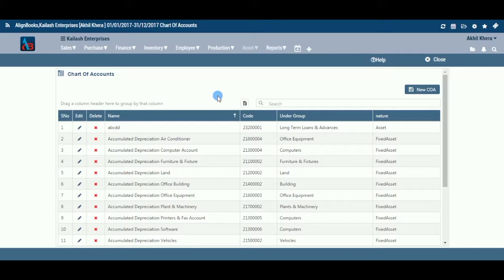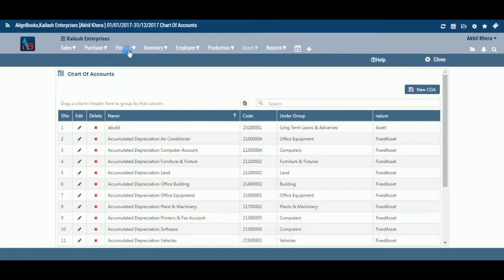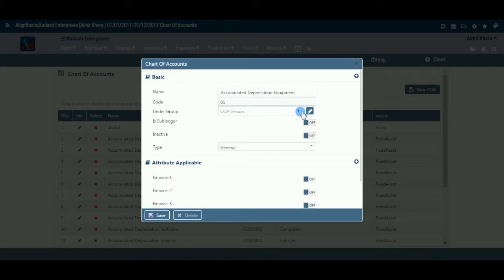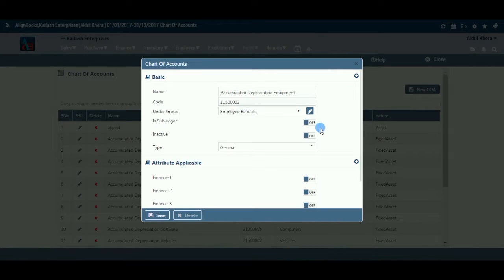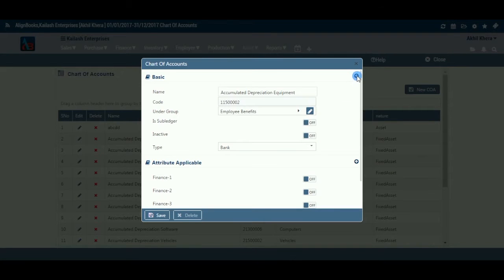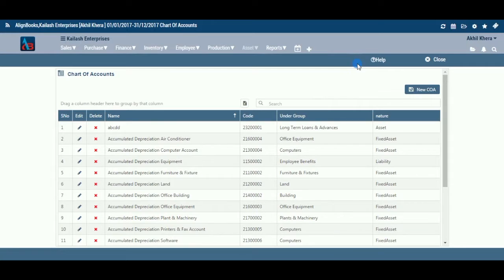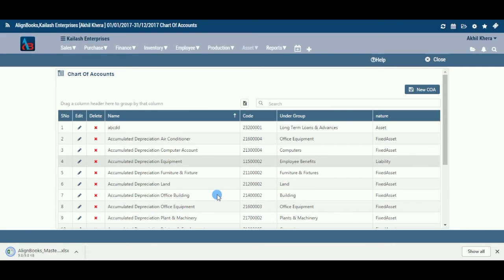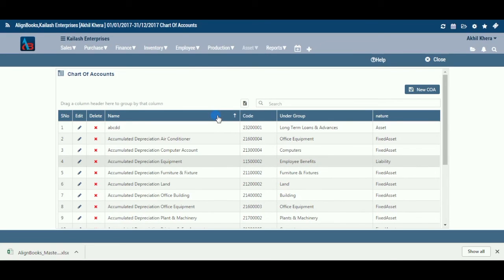AlignBooks Transaction Forms - Finance Chart Of Accounts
Chart of Accounts paly a big role, but also a toughest job.
To ease your work, Alignbooks presents your financial statements in easy to understand formats along with an already setup Chart of Accounts.

Create Account ledgers using alignbooks.

Or call our Support Team for a FREE Demo on Toll Free No. 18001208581